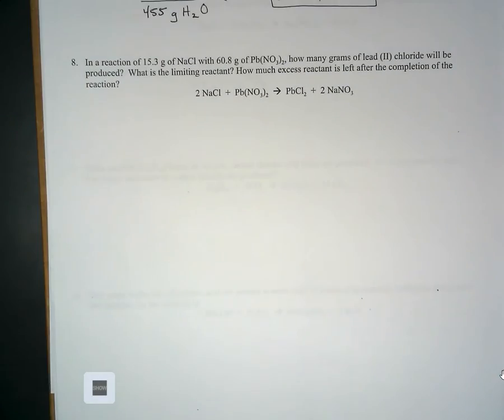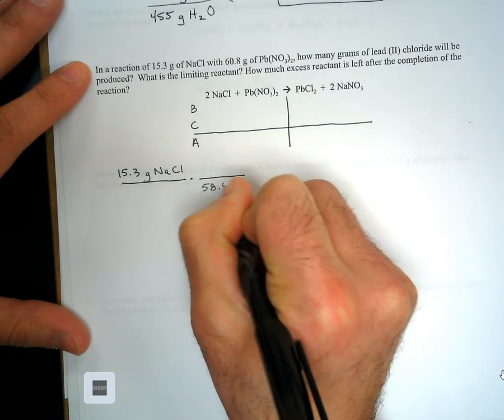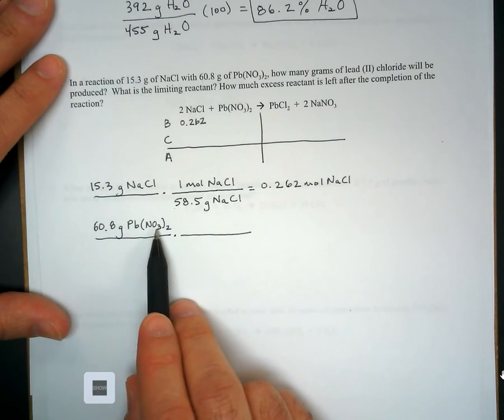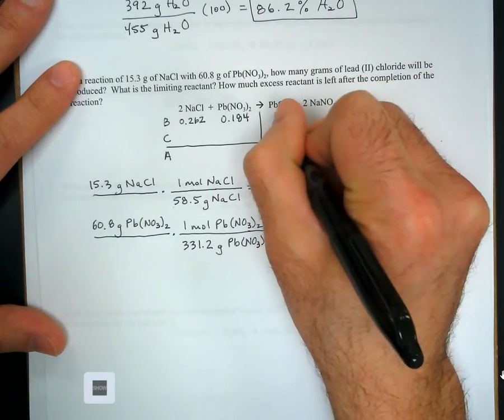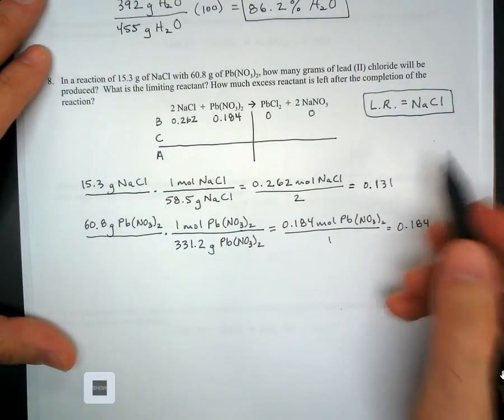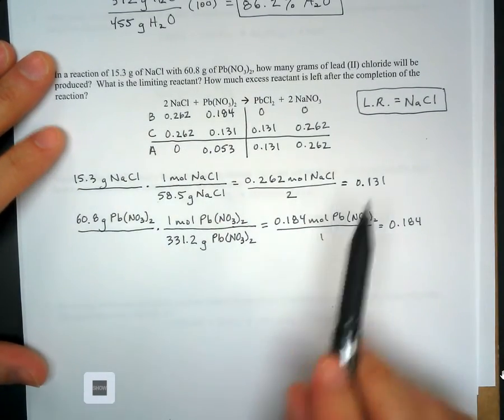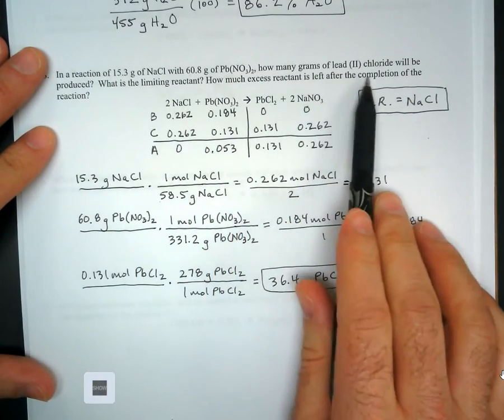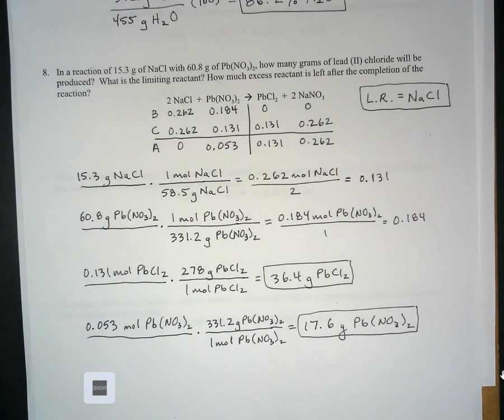Chemistry I Study Guide Unit 6 - #8 walkthrough